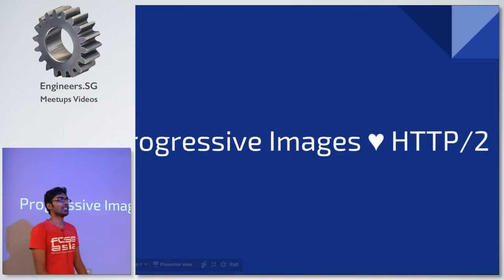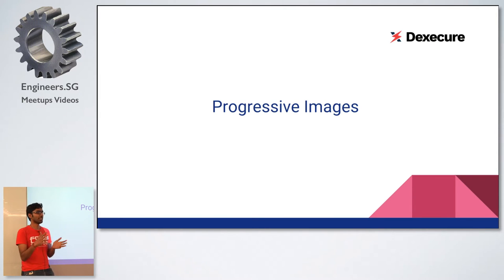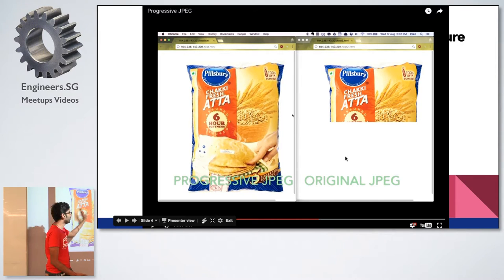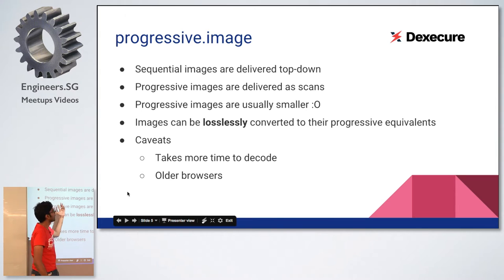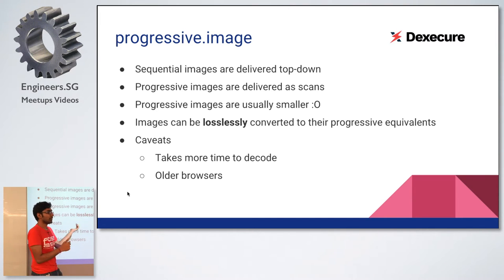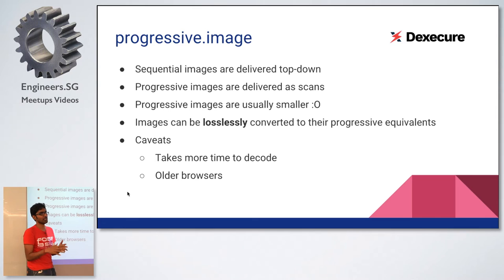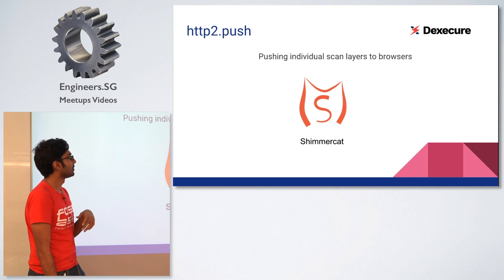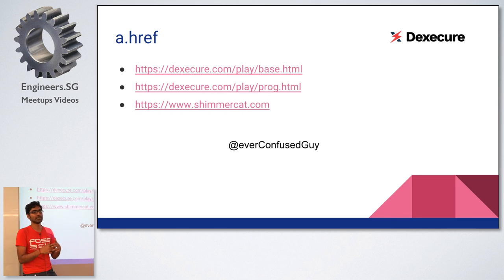Why progressive JPEGs and HTTP/2 are BFFs - SingaporeJS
Speaker: Inian Parameshwaran (@everConfusedGuy)